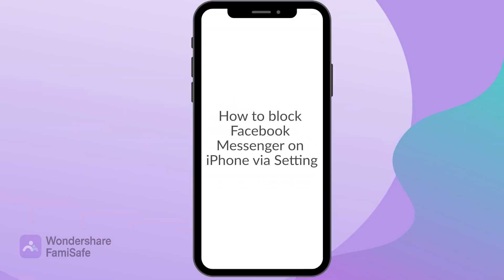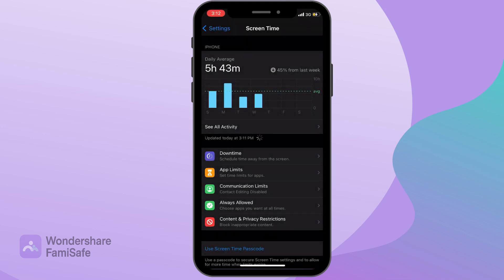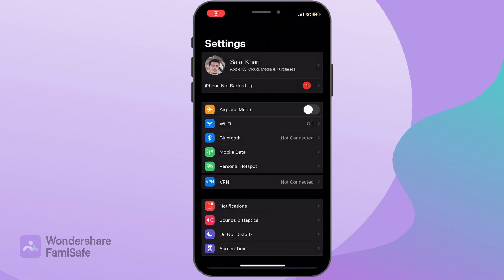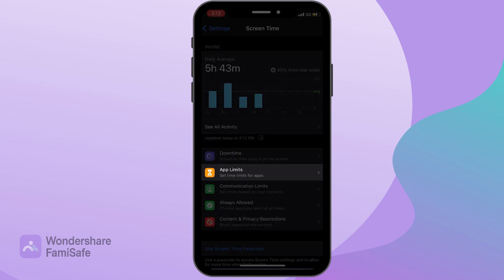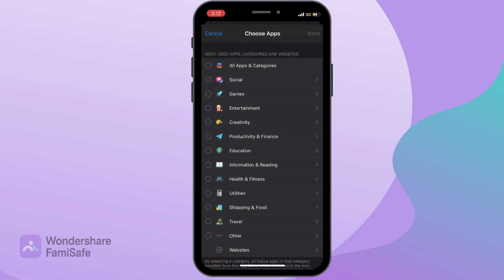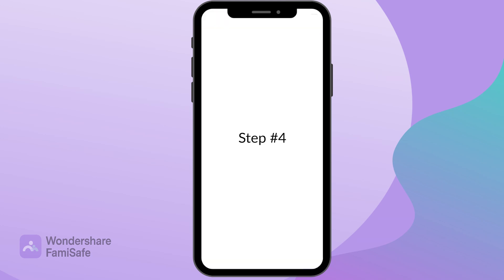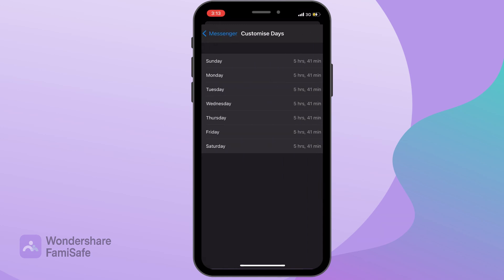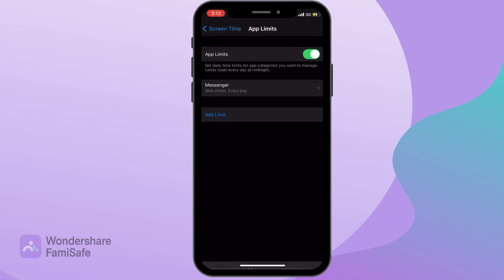How to block facebook messenger on iPhone via Settings - FamiSafe Parental Control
To learn how to block Facebook Messenger on iPhone via Setting, here is a catch!
for Facebook parental control in 2021!

0:00 How to block Facebook Messenger on iPhone via Setting
It is now very easy to block Facebook Messenger or any other app easily by using new “App Limit” feature of iOS12. Here is a step-by-step guide that how you can do that.
0:17 Step 1: Visit Screen time
On your iOS device, open the Settings menu and then select the Screen Time option.
0:28 Step 2: Select the Graph
Under the Screen Time head, you will see the app limit. Here, you have to click on the for all devices.
0:41 Step 3: Select Facebook Messenger
In the next screen, you should select the Facebook Messenger app.
0:53 Step 4: Add Limit
Once you have clicked on the Facebook Messenger app, you will see the “Add Limit” option, simply click on it.
Here you can set the Daily time limit of Facebook Messenger.
Further, you can also customize the daily app limit.
Finally, once you are done with all the settings, press “Add” to apply the app limit for Facebook Messenger.